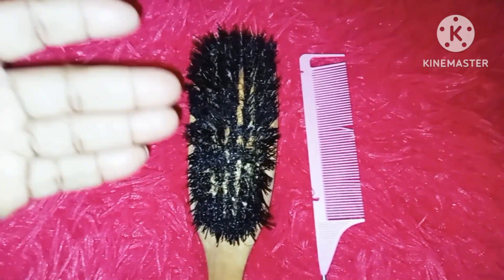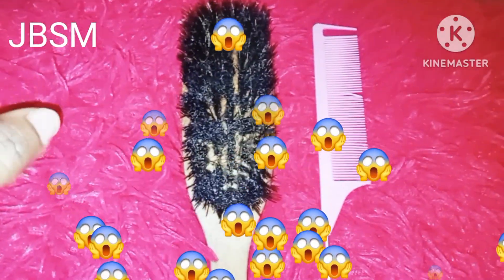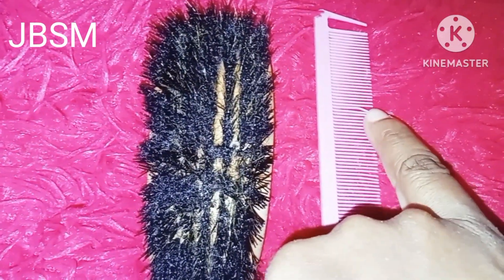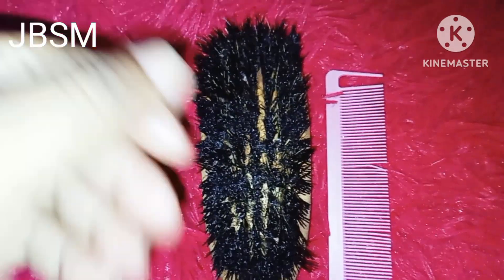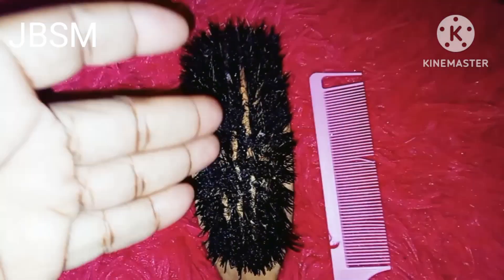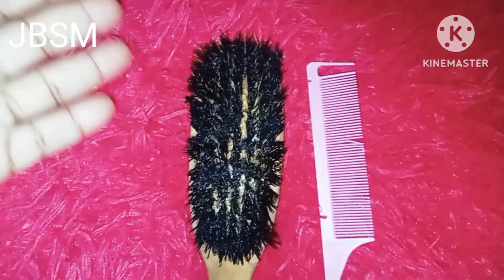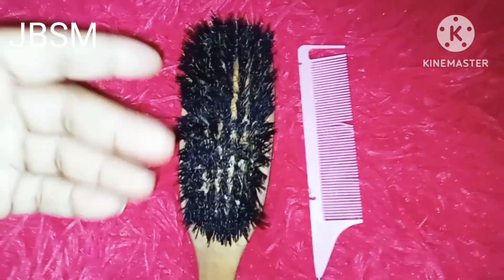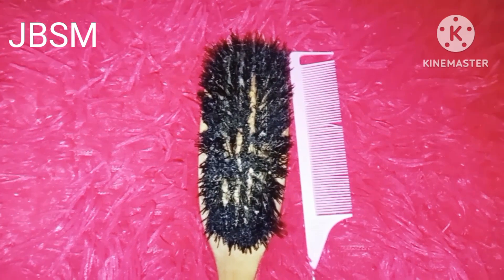How Your Hair Brush is Harming Your Hair - Avoid HAIR Damage ASAP!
Welcome to @jazzybeautystudiomore Nice to have you today. In this video, I will share with you some important tips on how your Hair Brush and Combs can damage your HAIR!

Please take a look at my Beauty supplies - all made by me~

You can take a look at my business products:

Hair products - Jamaican Castor oil, Coconut oil, Hair Growth Serum, Hair butter.
Skin products -Relaxing body butter, Spot corrector, Body scrub, Body oil...
Jamaican candies & more - All Jamaican Products Tamarind balls, Coconut drops.
Online Hair Consultation USD 25, $2500 jmd

T-Shirt line " Just Breathe" $3500 jmd

INSTAGRAM ➟ jazzybeautystudioandmore

Stream Samsung Phone 4e
Ring Light: 16" Vivitar RGB Ring Light Kit